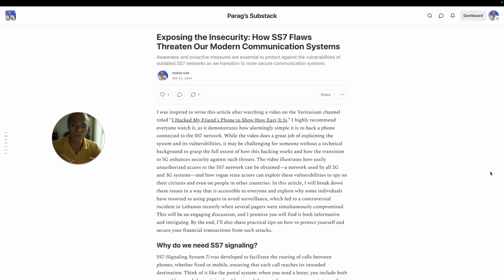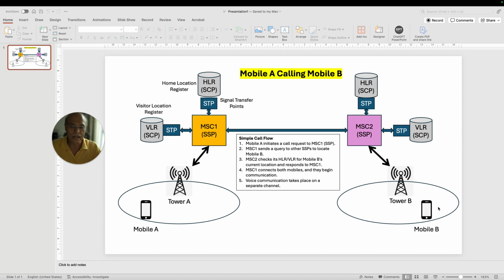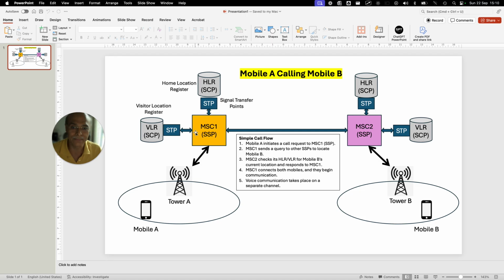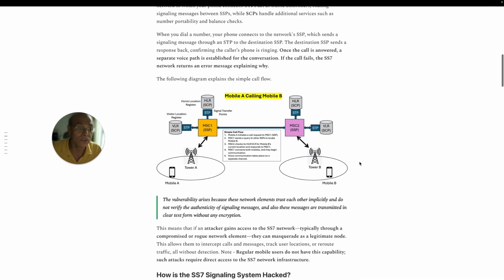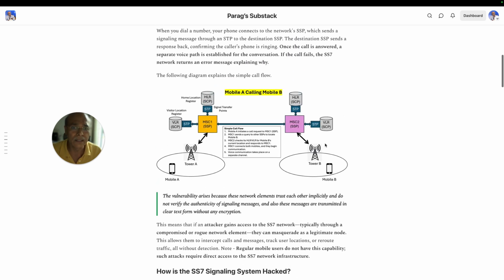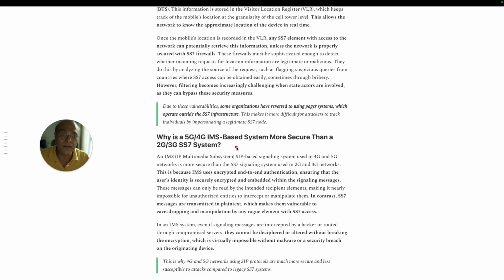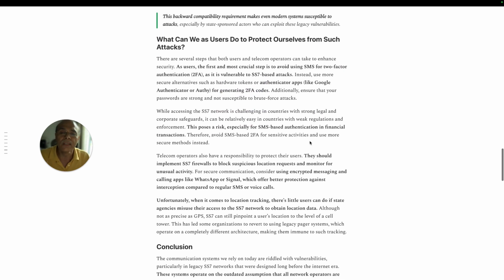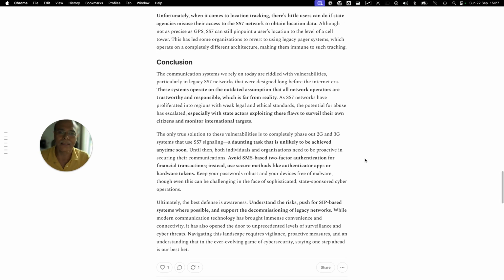Why Are Pagers Back? Understanding the Flaws in Conventional Mobile Systems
In this video, I explore why pagers are making a surprising comeback and what this reveals about the vulnerabilities of our conventional mobile systems. Inspired by the Veritasium video “I Hacked My Friend's Phone to Show How Easy It Is,” I break down the critical flaws in the SS7 signaling system used by 2G and 3G networks, which make them highly susceptible to hacking and surveillance. Learn why even with 4G and 5G advancements, legacy systems still pose a significant risk and how state actors can exploit these weaknesses. I also discuss how pagers provide a more secure communication method in certain scenarios and share tips on how to protect yourself from these threats.

Key Topics Covered:

How SS7 vulnerabilities enable hacking and location tracking.
Why 4G and 5G networks are not fully secure due to backward compatibility.
The resurgence of pagers and their security advantages.
Practical advice on avoiding SMS-based authentication for financial transactions.